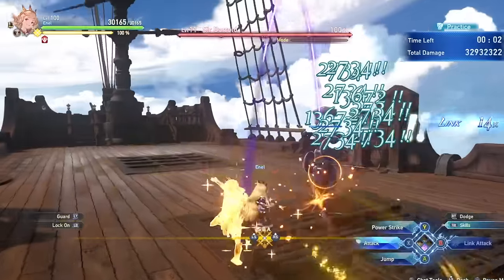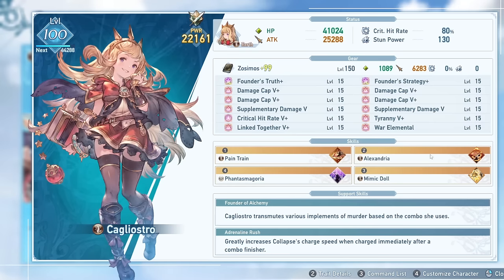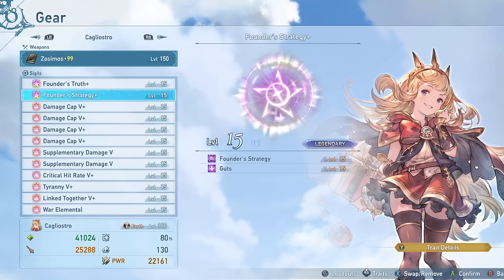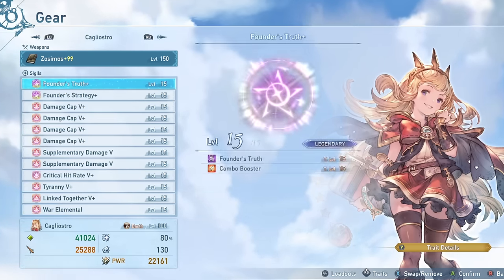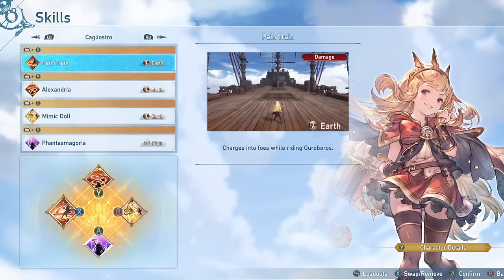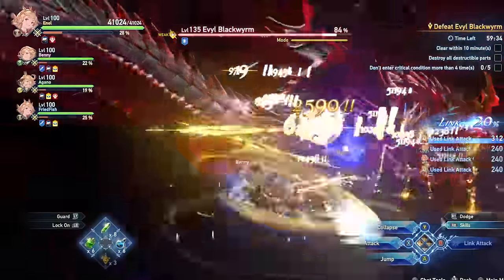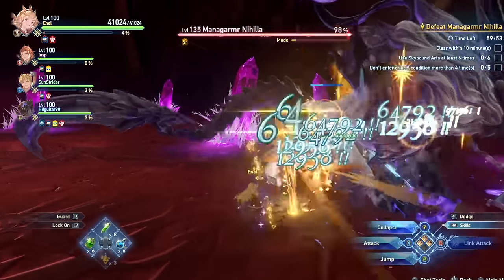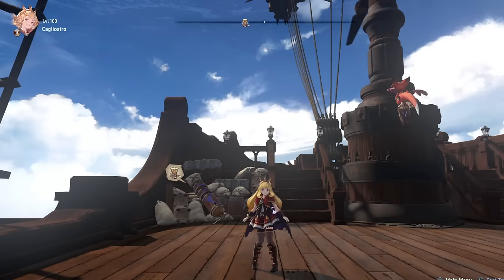Granblue Fantasy Relink - Cagliostro Character Guide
Intro (0:00)
Basics and Combos (0:56)
Weapon and Sigils (4:50)
Skills and Masteries (10:40)
Gameplay (16:00)